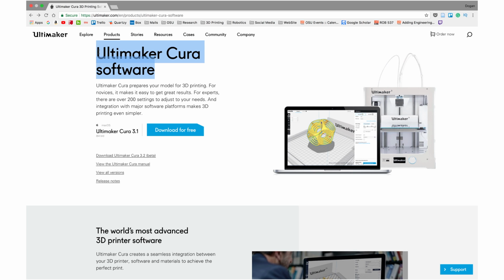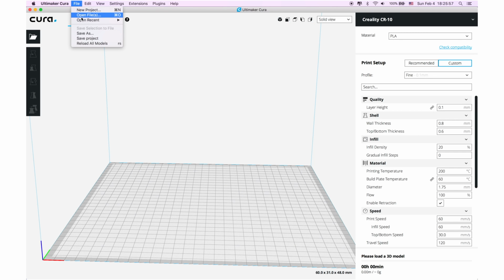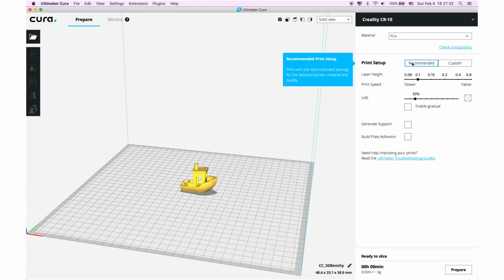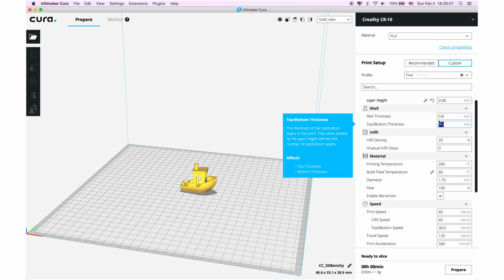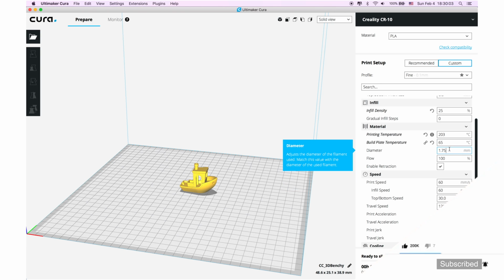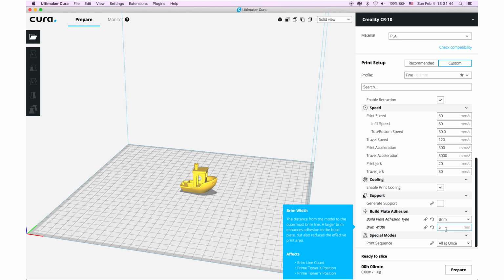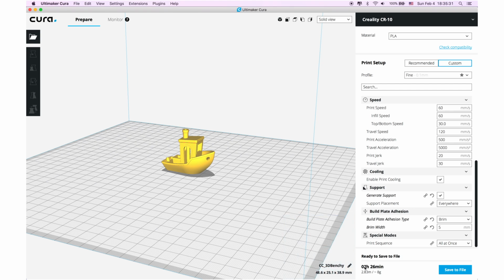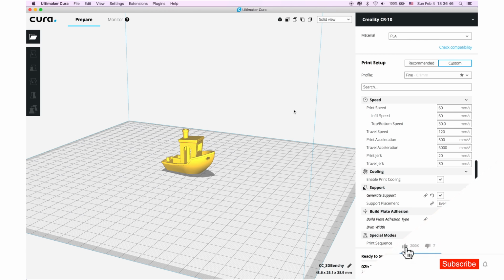Cura Settings | Creality CR-10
Hello, youtube! In this video, I tried to show how to setup Cura software for creality cr 10 and explained the parameters that you need. I hope you guys like it.

It is the most growing 3D printer of 2017!